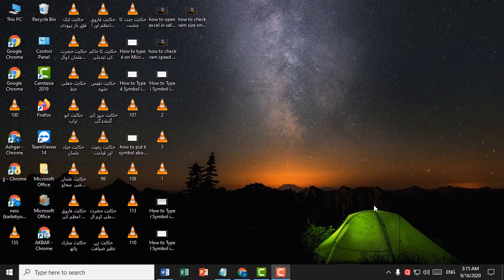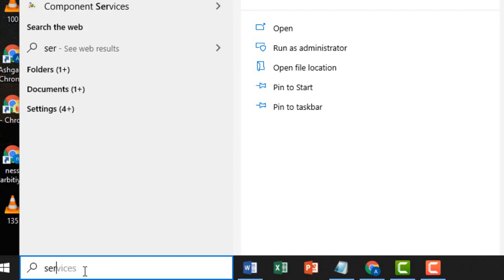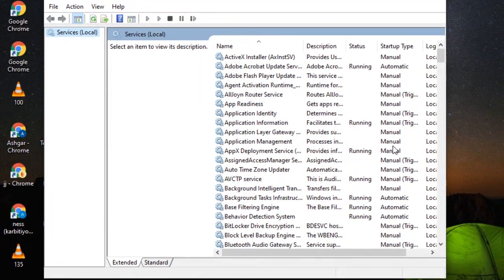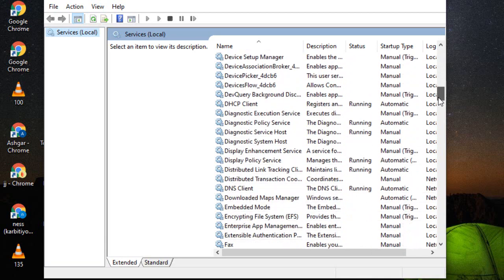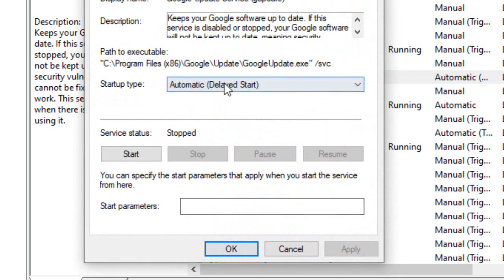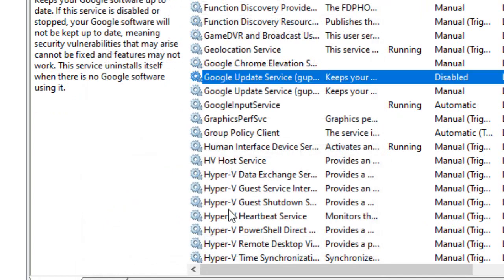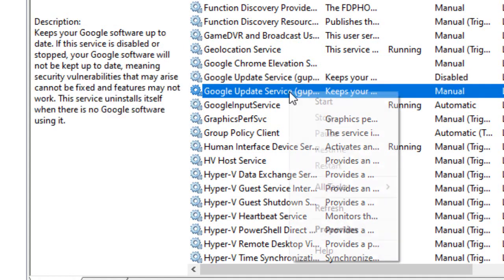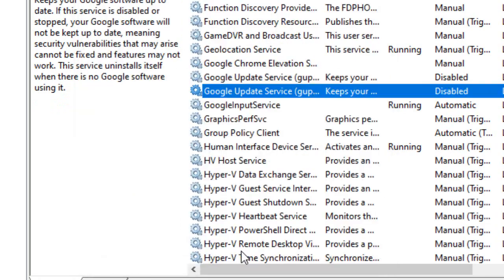outlook not sending emails with attachments